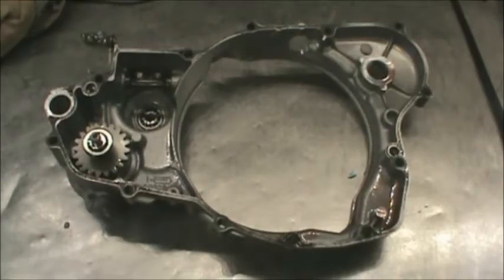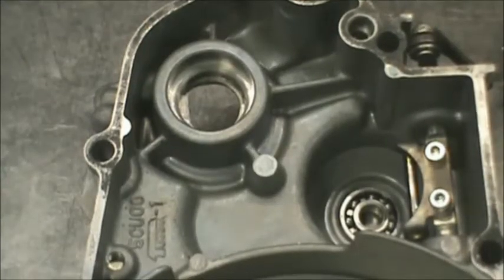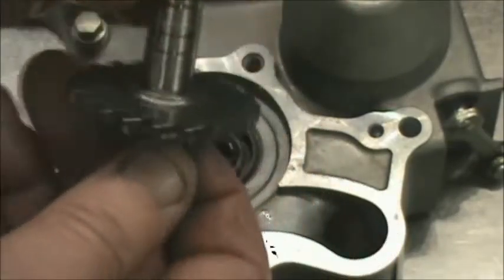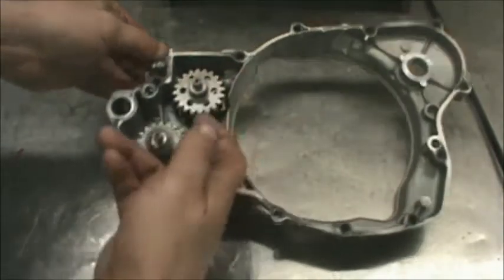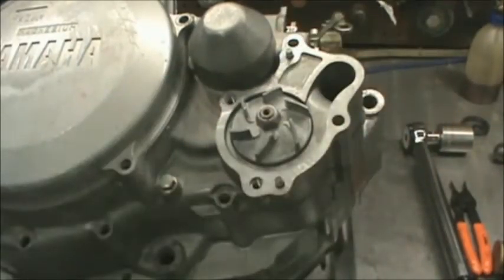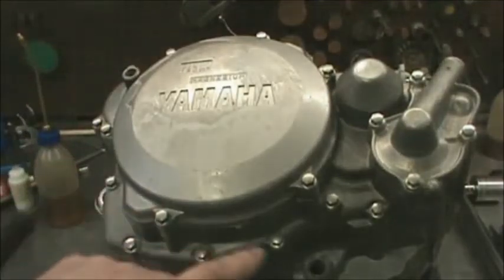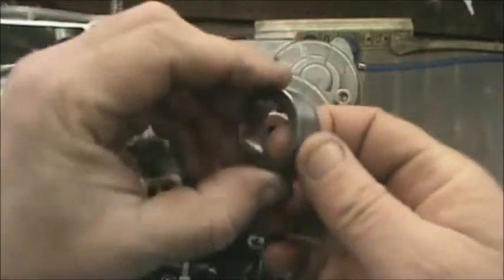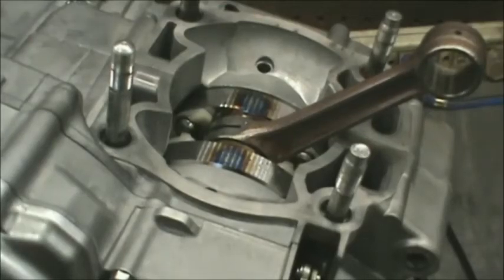2013 YZ 250 Engine Rebuild Part 2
2013 YZ250 engine assembly